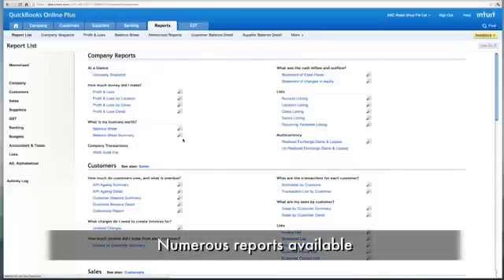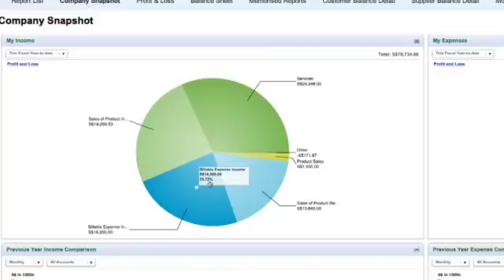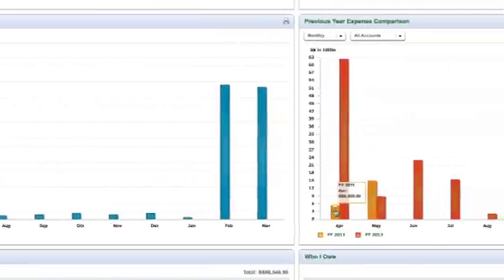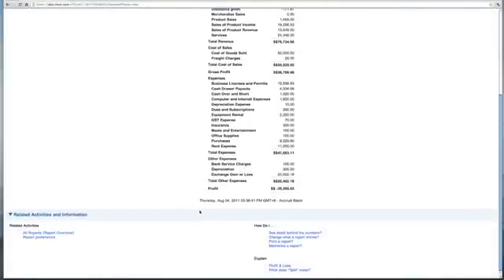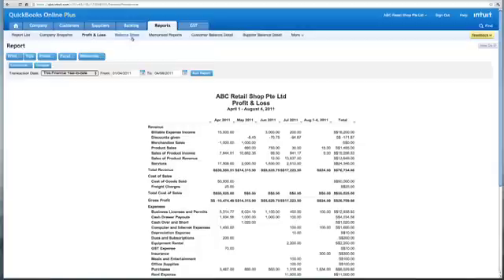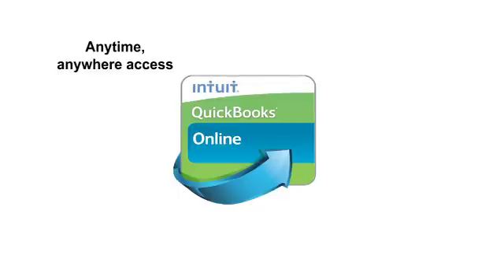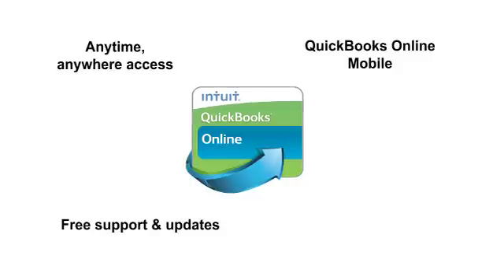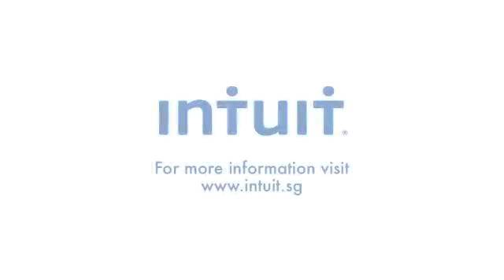Understanding QuickBooks Online part 7 of 7 - Managing reports.mp4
Learn how the new QuickBooks Online can help small businesses in Singapore manage their business better.
Save time on bookkeeping, spend more time in growing your business
QuickBooks Online, the first cloud based accounting system as low as $10. month. QuickBooks Online is so easy  and helps you with
1. Faster and more accurate billing and payment tracking
2. P&L, cash flow and balance sheet at the click of a button
3. Customer data at a glance
4. Access anytime, anywhere
Since QuickBooks Online is a SaaS solution, you get highest online security for your data, free unlimited customer support, free software updates, so you always work on the latest version and free unlimited data back.